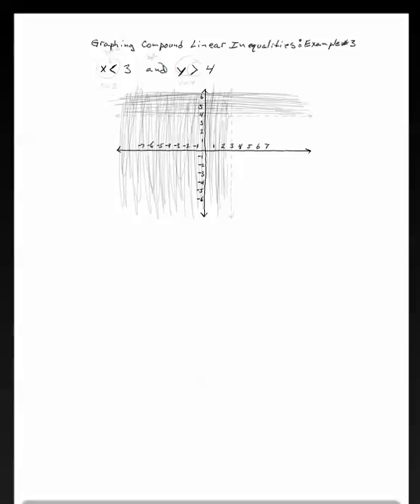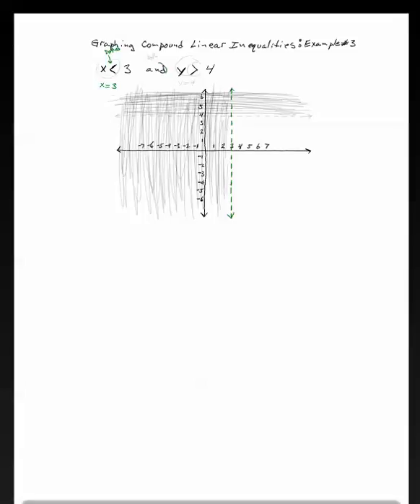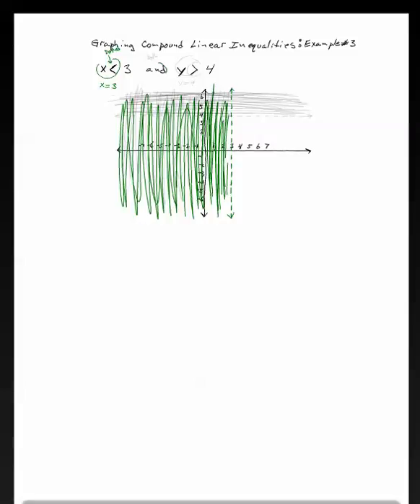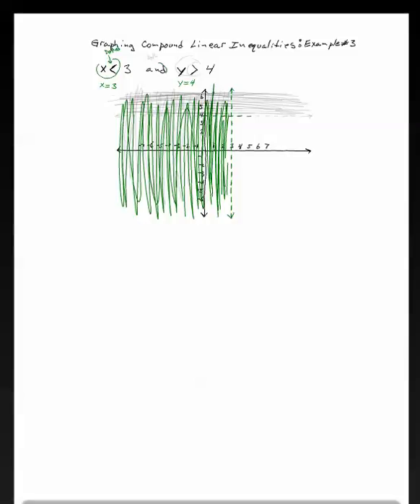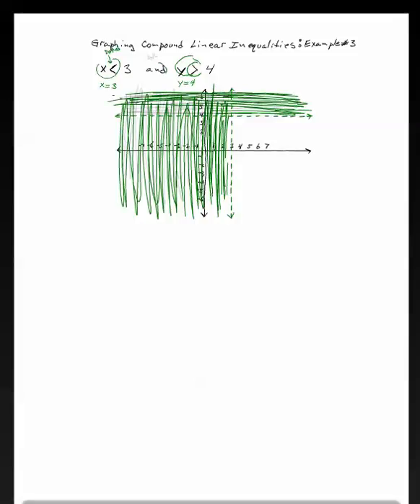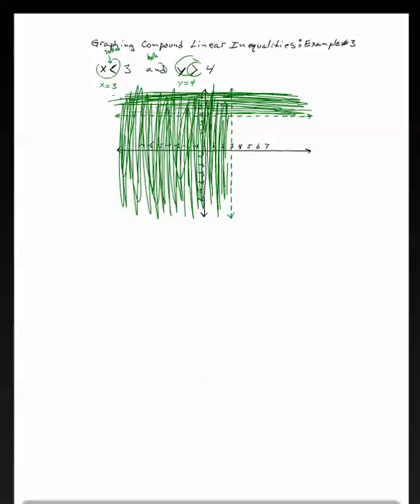75 graphing compound linear inequalities example 3